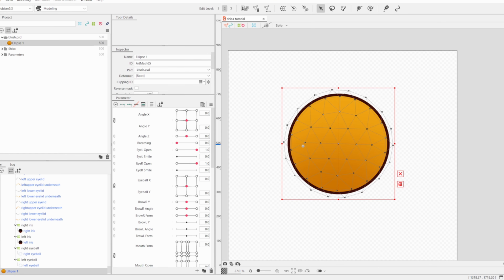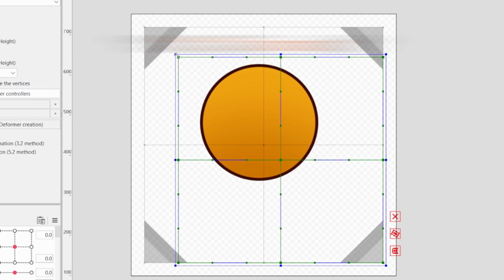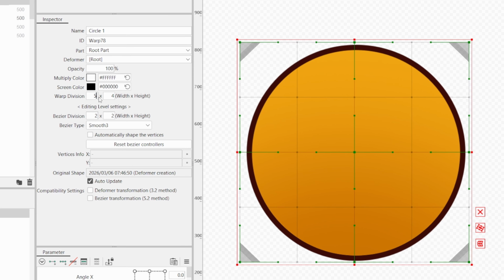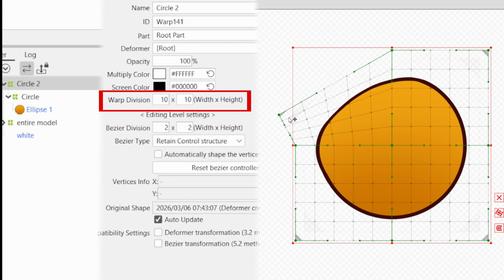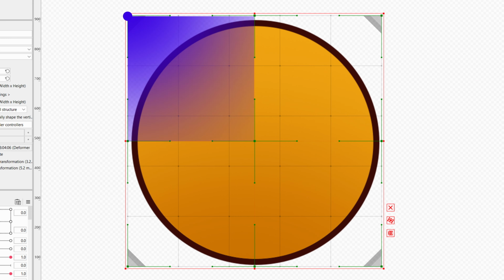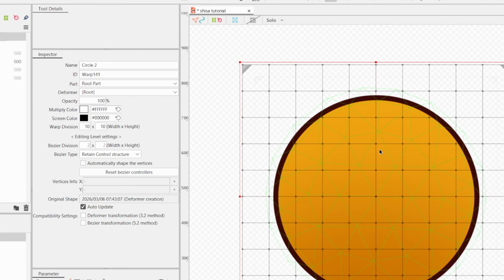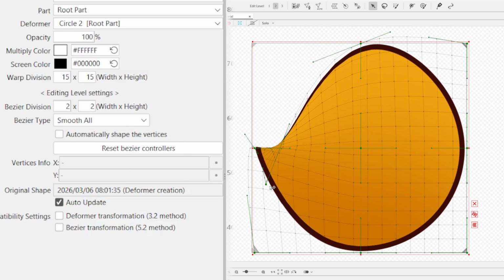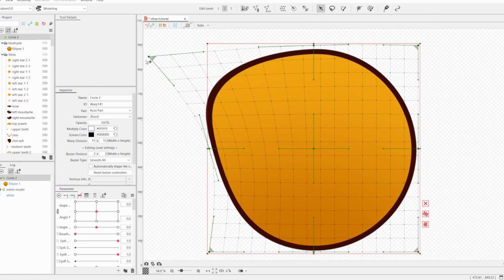Smoother Rigging! Warp Deformer Conversion Divisions + Bezier Edit Type - Live2D Tutorial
Sorry I keep mispronouncing “Bezier!” I should’ve done my research on this before recording! ^^’

SushisaStudios Official website!

I have a shop with Vtube avatars!

Time Stamps:

0:00 Creating a Warp Deformer
0:25 Warp Divisions
0:51 Parent/Child Warp deformers
1:01 Bezier Division
1:22 Getting back the Green Anchors
1:32 Bezier Type
1:57 Increase artmesh vertices
2:07 Nox!